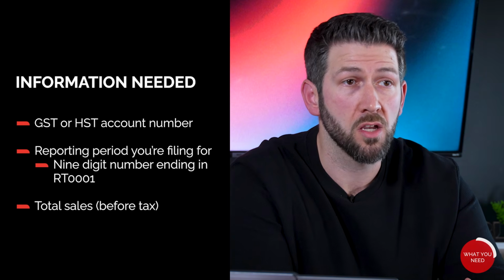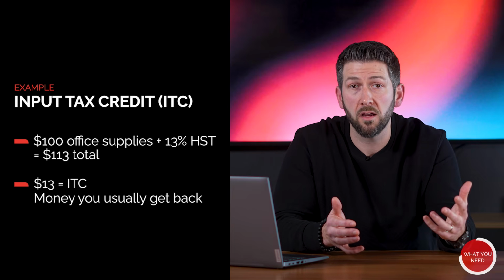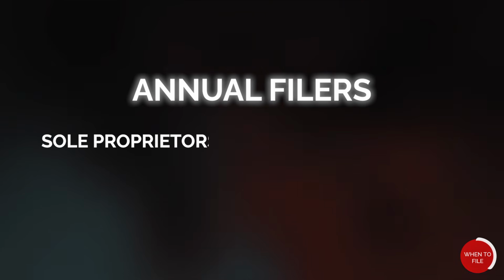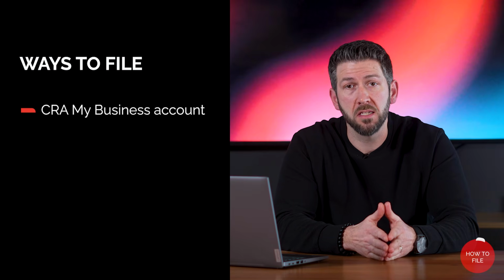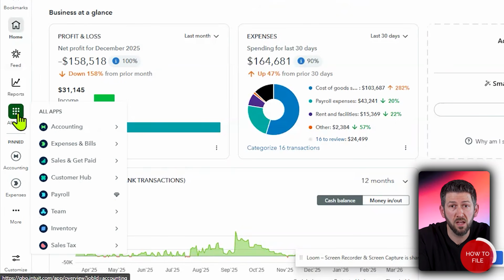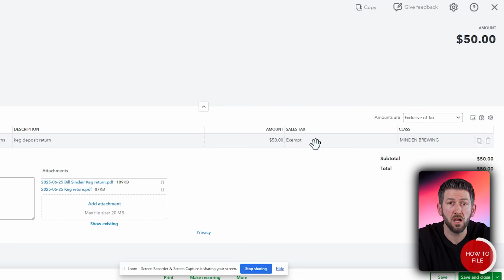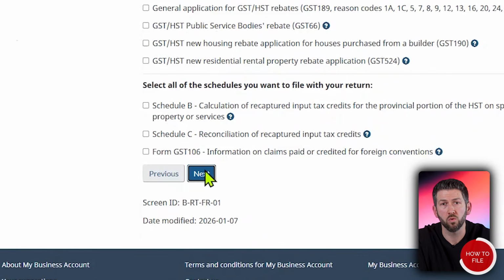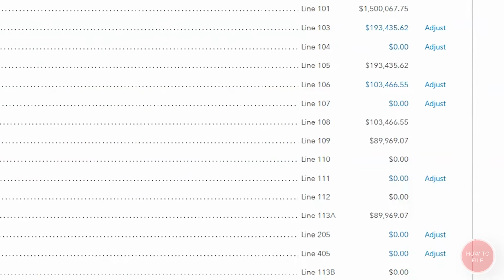CRA HST Filing Guide Canada (Avoid Costly Mistakes)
🤙 Have business questions?

💻 I write about rewiring my own 30-person accounting firm with AI, every second Friday
🎥 Numbers showing up late and decisions made on gut feel? That's usually where we come in

Are you a Canadian business owner or entrepreneur trying to file your HST return correctly without costly mistakes?

Filing your HST return doesn’t have to be confusing, but doing it wrong can lead to penalties, interest, and unnecessary stress. In this video, I walk through the entire HST filing process for Canadian business owners, including what information you need before filing, how reporting periods work, and a simple step-by-step example using accounting software and the CRA My Business account. You’ll also learn the most common mistakes businesses make when filing HST returns and how to avoid them so you stay compliant and organized.

By the end of this video, you'll understand exactly how to file your HST return in Canada, what information you need, and the most common mistakes businesses should avoid.

Follow along 👇
00:00 Introduction to GST/HST Filing
1:00 What You Need Before Filing
2:32 Reporting Periods Explained
3:51 How to File Through CRA & QuickBooks
7:24 Common GST/HST Filing Mistakes
9:14 Final Thoughts